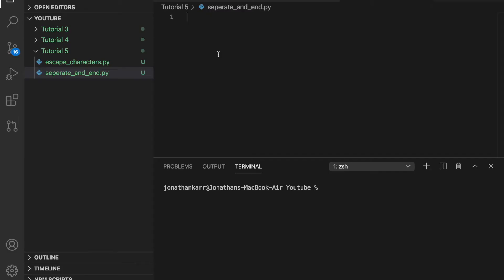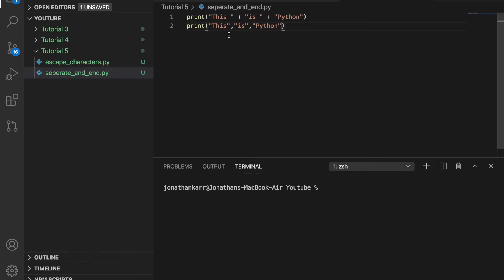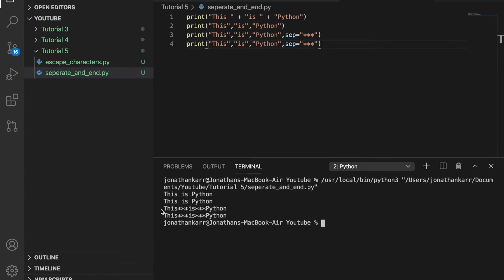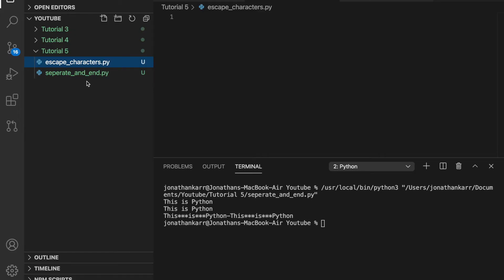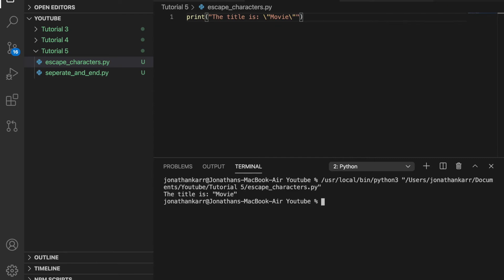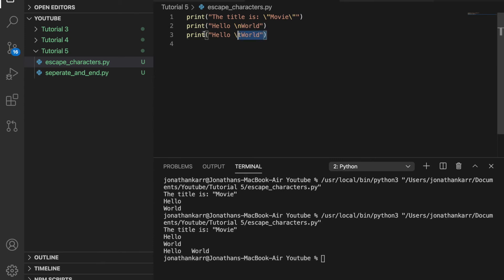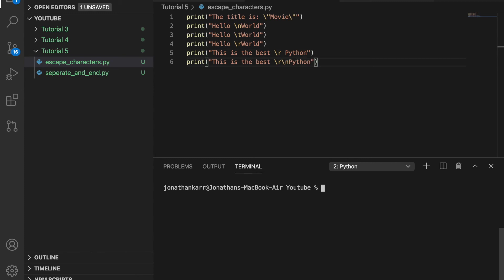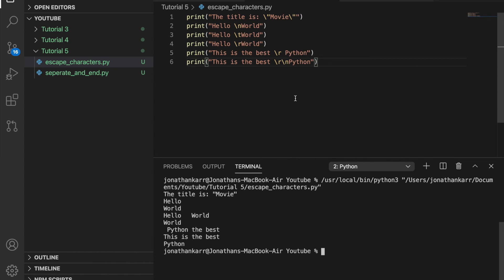Python Tutorial 5: Separate, End, and Escape Characters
In this video, you will learn how to incorporate separate - “sep”, and end - “end” into print statements. You will also learn what escape characters do, and learn of a few examples including new line - “\n”, tab - “\t”, and carriage return - “\r”. This is the 5th video in a series of Python Tutorials. This course will teach you how to go from beginner to independent programmer.

Timestamps:
0:00 Welcome
0:28 Adding Separate and End to Print Statement
2:26 Escape Characters